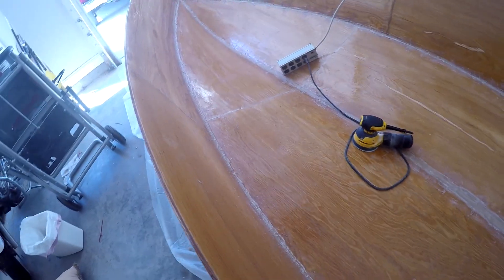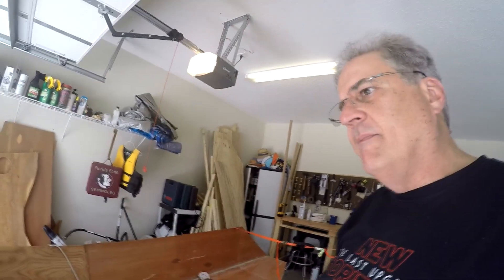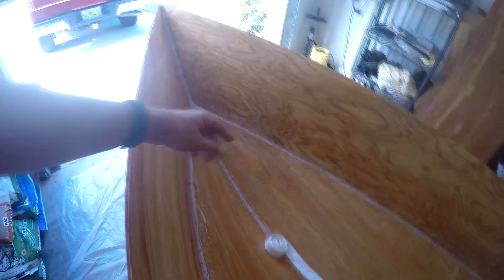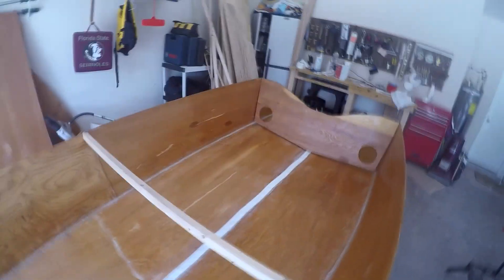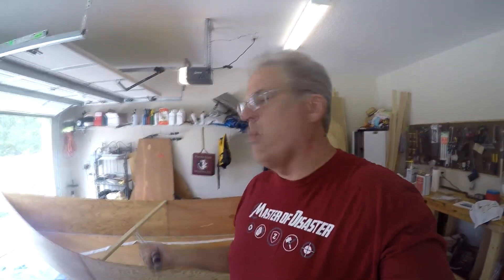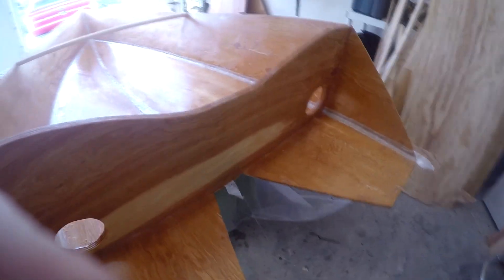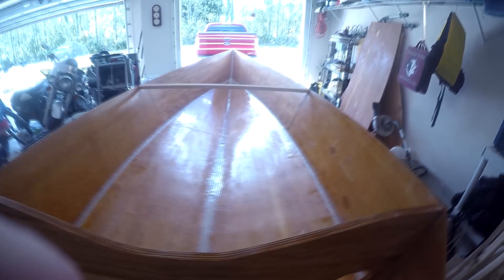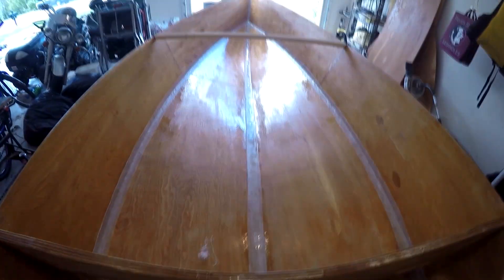16. Building a Boat (Tango 15)- Fiberglassing Seams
It has been a long time, but I have a few more videos. I took some time off but am back at it.

It is time to fiberglass the seams to help reinforce the hull. I have never fiber glassed anything. It was some magical process that just made things really strong. So still learning.